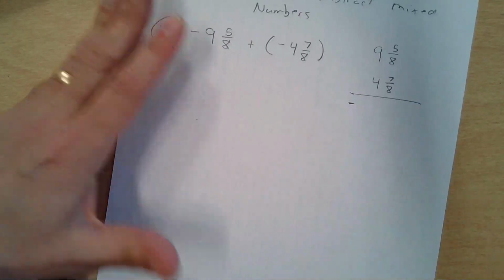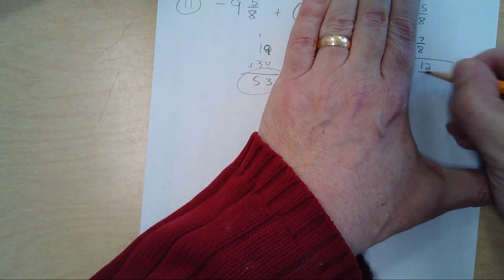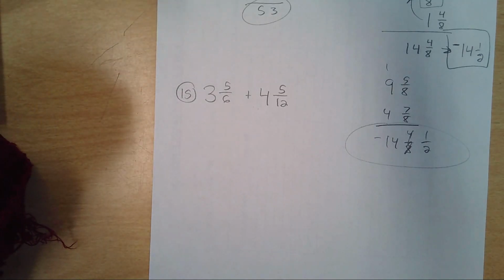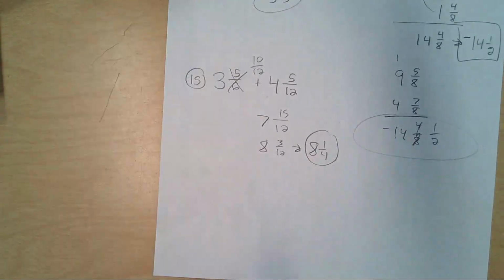Grade 7: 5-7: Add and Subtract Mixed Numbers